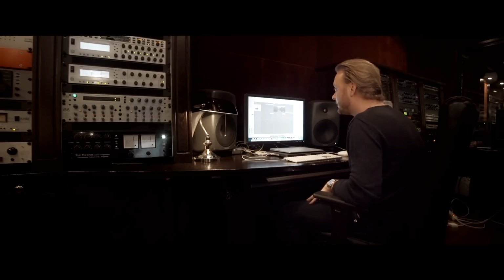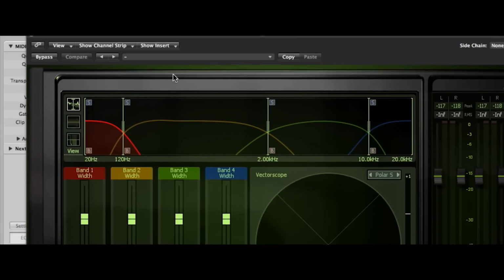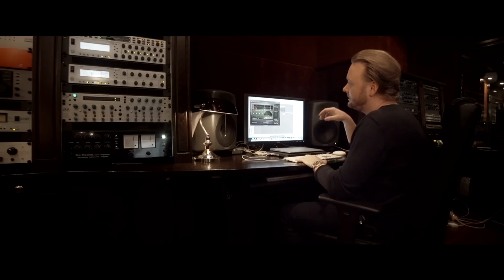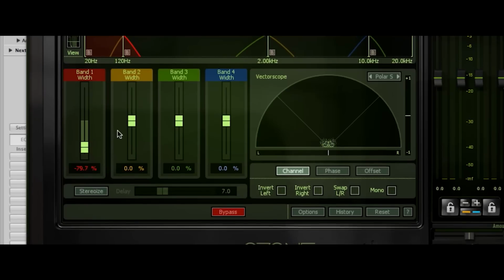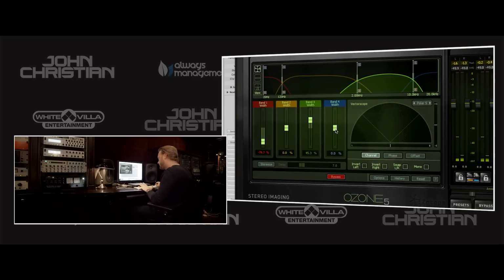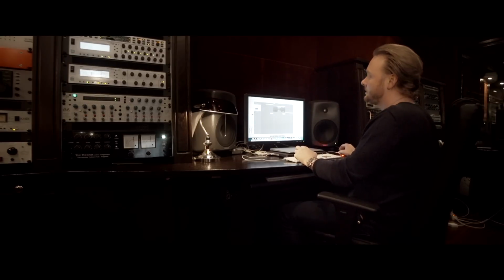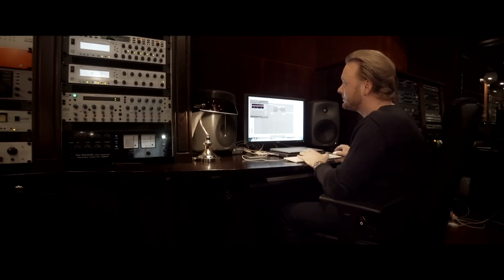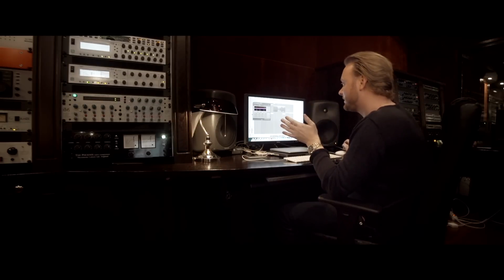John Christian's Studio Sessions: Chapter 12 | Mastering Part III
Welcome to the 12th chapter of John Christian’s Studio Sessions.

The fourth subject that John approaches is ‘Mastering’. He structures this matter within 3 chapters.

In the final chapter about mastering John explains how he creates a loud, clean and bright master with a really wide stereo image. He reveals some personal tricks, which are helpful to keep all the transients in place although the music is being processed a lot.

Mastering, back in the days, was done by audio engineers in external specialised studios and had a complete different purpose than how dance-producers often use it these days. Mastering was meant to compile albums which were recorded in different studios to achieve one overall sound. The mastering engineer than made a package (this used to be a tape) which he could send to a vinyl or cd press fabric. Nowadays a lot of producers are thinking that mastering is the secret ingredient to make a track sound as good as the ones from the bigger names. However mastering a track is very important but doing a proper mix down is equally or even more important in John’s opinion. It all requires trained and critical listening and the main purpose of mastering is to create optimal translation of the production on all playback systems.

John Christian goes through Mastering techniques within chapter #10, #11 and #12. If you have any technical question regarding this Studio Sessions, you can place your comments